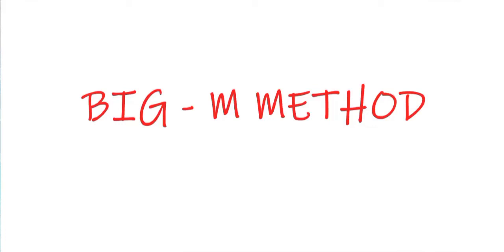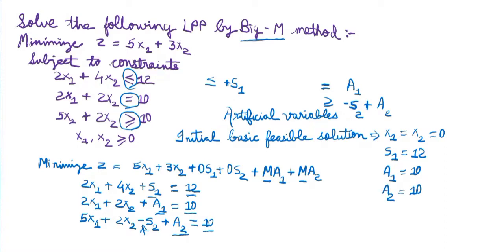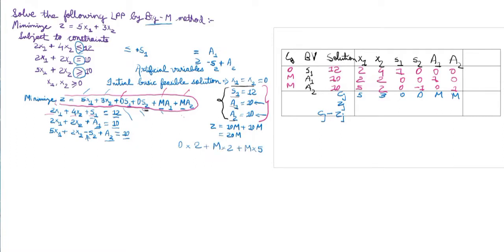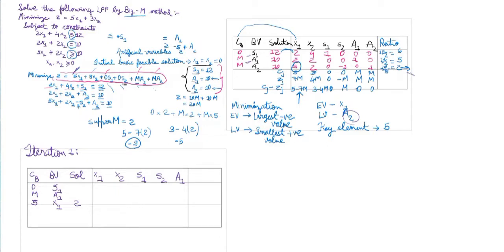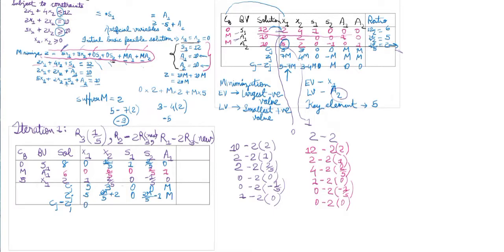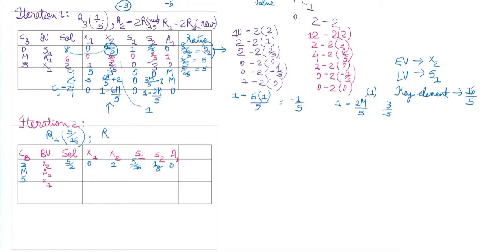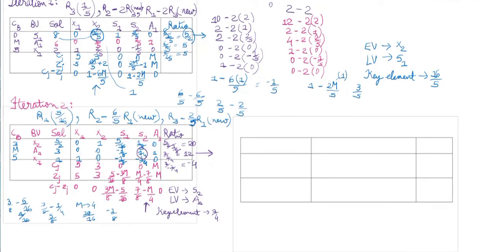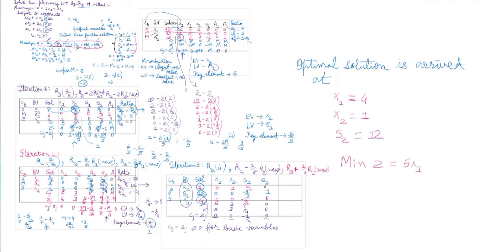BIG - M METHOD TO SOLVE LPP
BIG - M METHOD TO SOLVE LINEAR PROGRAMMING PROBLEMS